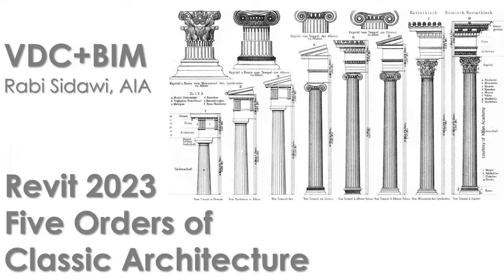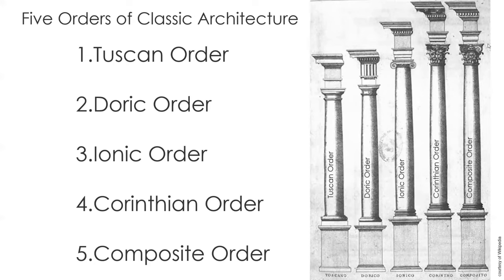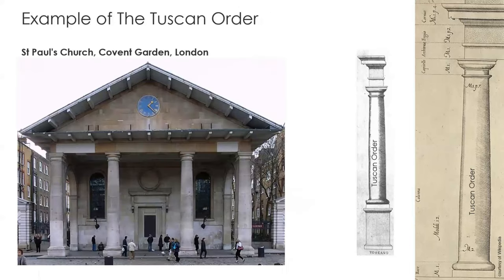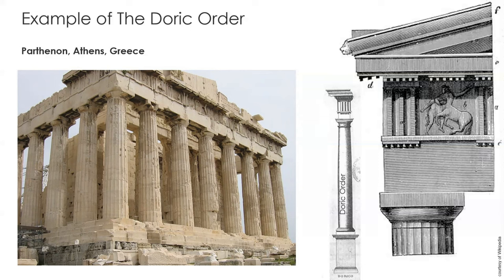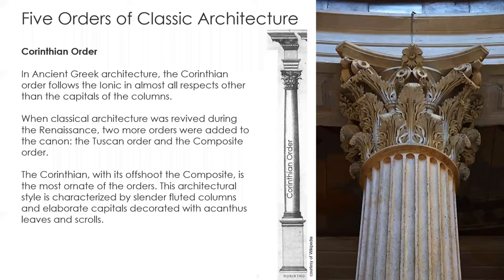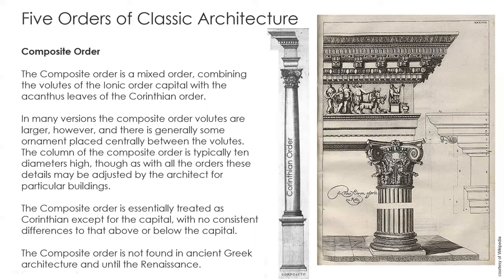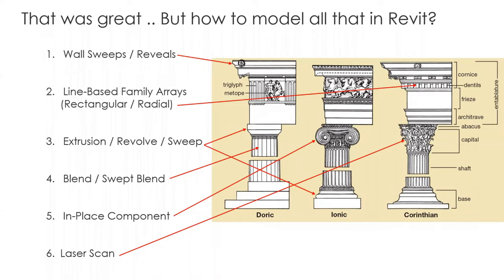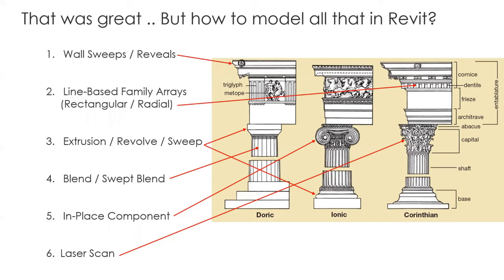Revit 2023 Five Orders of Classic Architecture